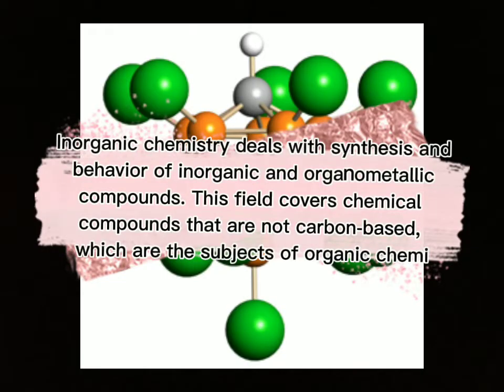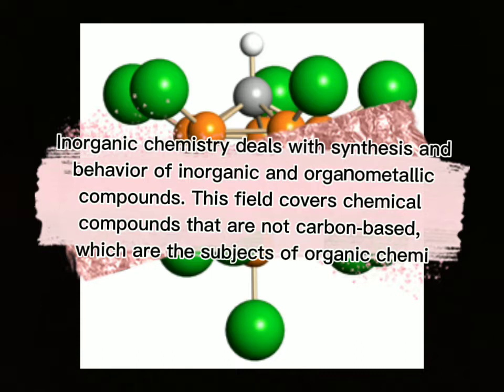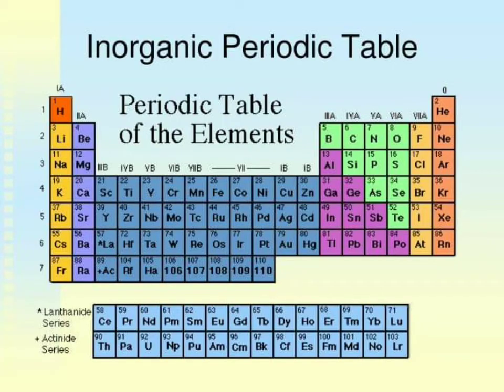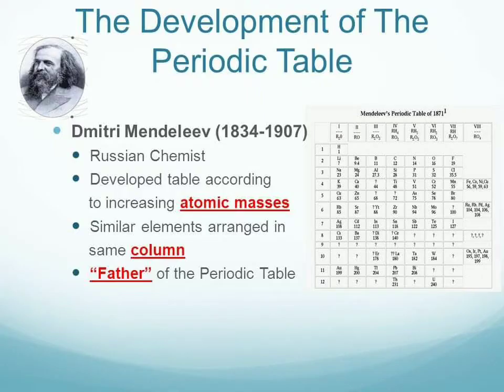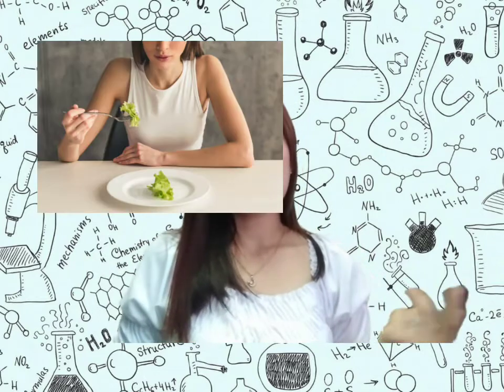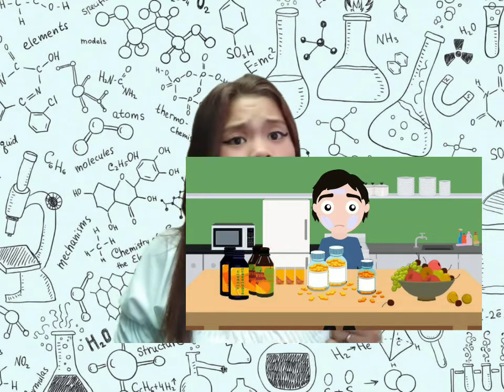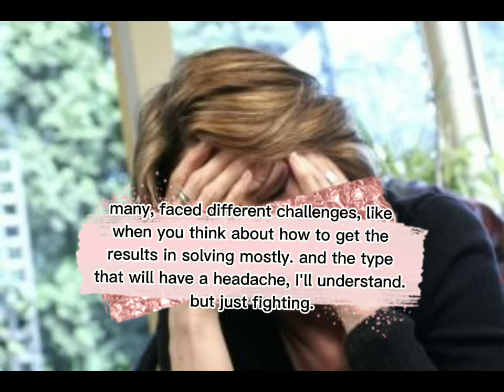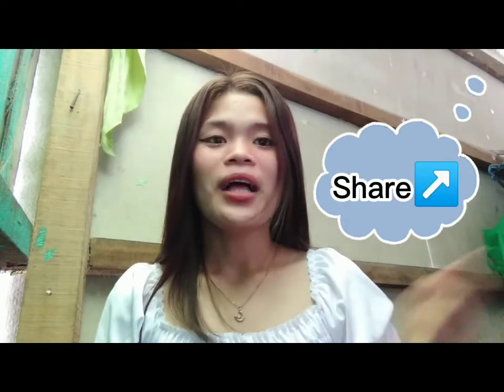Video Presentation (vlog) INORGANIC CHEMISTRY